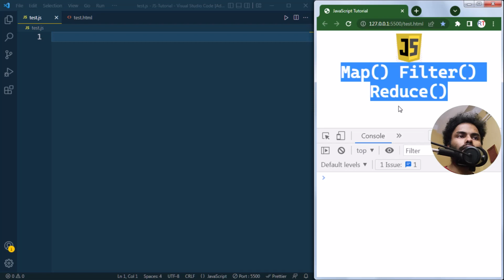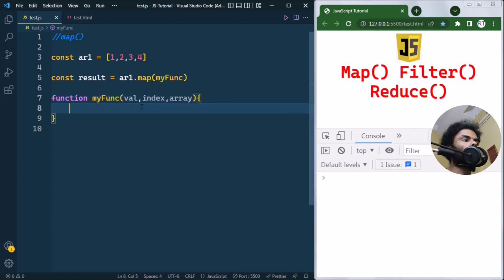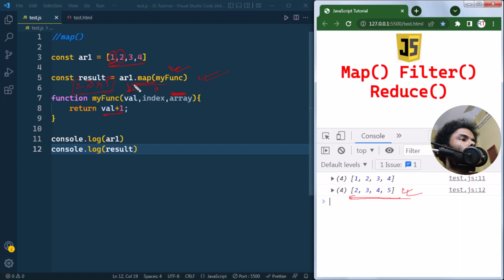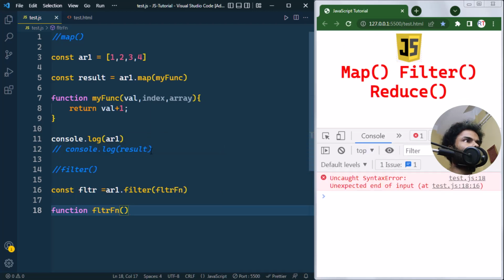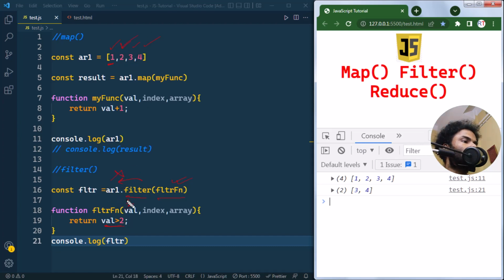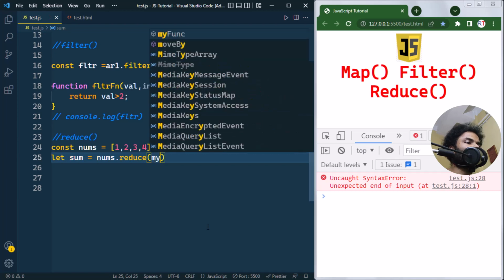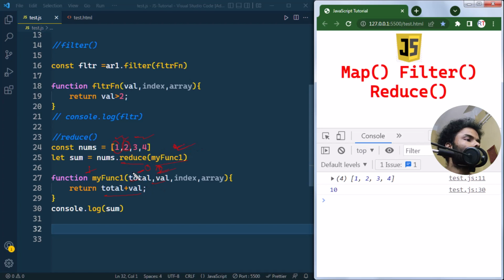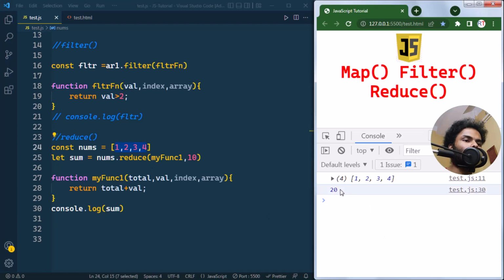#31 Map Filter Reduce Method in JavaScript | Explained in Details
✨ Mastering JavaScript: Unraveling the Power of Map, Filter, and Reduce Functions 🚀.
Explore the magic of JavaScript's Map, Filter, and Reduce functions in this comprehensive tutorial! 📚 Learn how to elegantly manipulate arrays and streamline your code with these powerful methods.
💡 Whether you're a beginner or an experienced developer, unlock the full potential of functional programming in JavaScript with this insightful video. 🔍

📝 Timestamps:
0:00 - Introduction
0:14 - Map() method
2:02 - filter() method
3:36 - reduce() method
5:43 - Conclusion